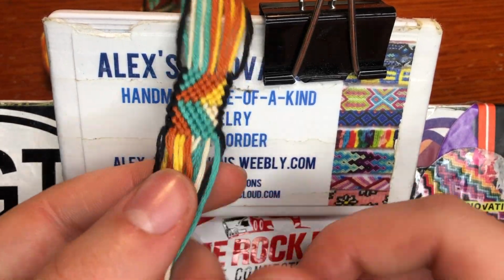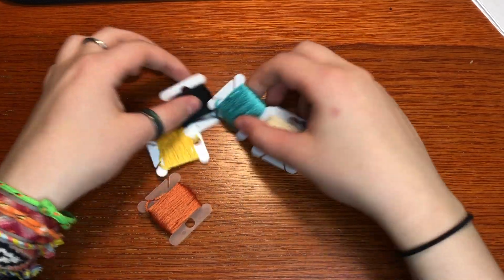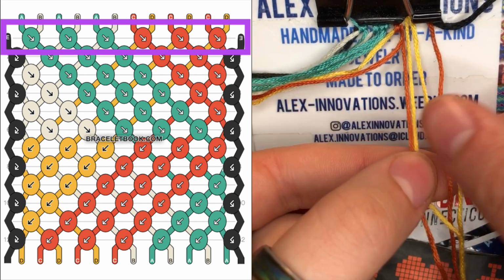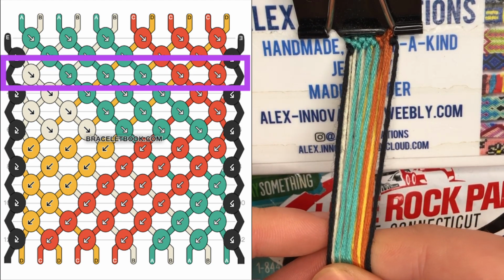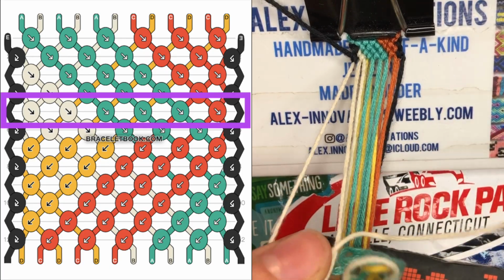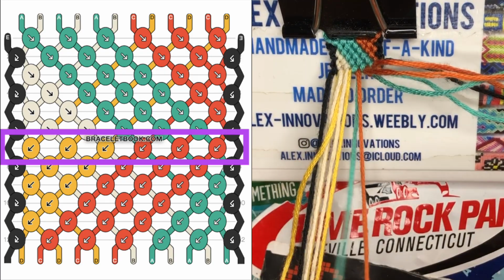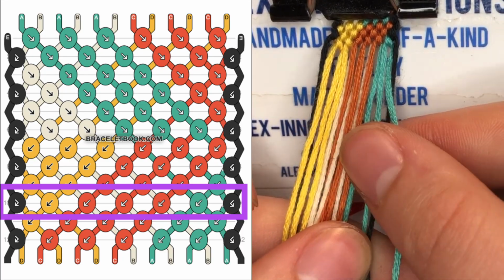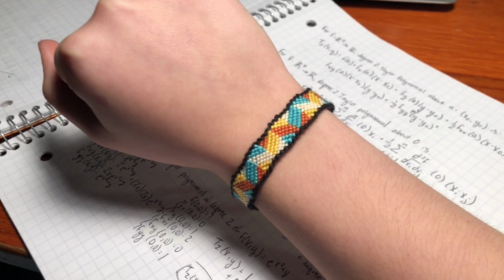How to Add a Border to Your Bracelet | Alex's Innovations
In this video, I’ll show you how to add a knotted border to any friendship bracelet. I’ll first walk you through adding a border to any bracelet if you have its knotted pattern, and then I’ll show you how to actually carry it out with row-by-row knotting instructions.

Table of Contents:
- Intro: 0:00
- Discussion of Adding the Border 0:44
- Adding the Border 2:38